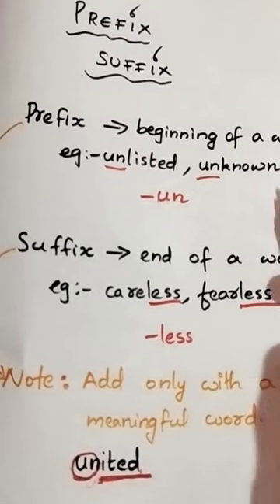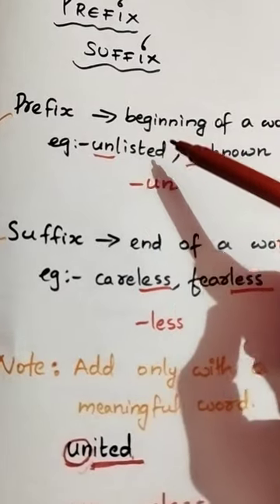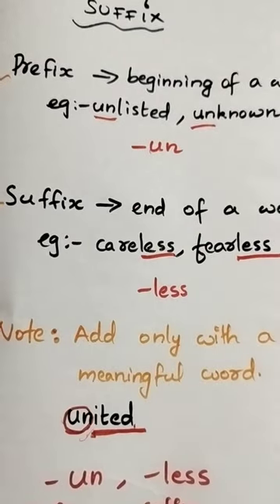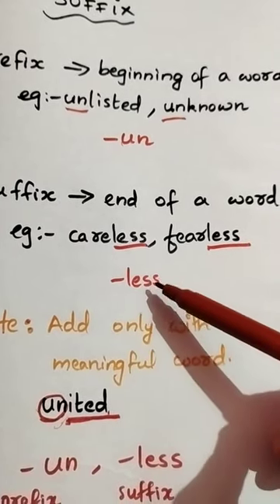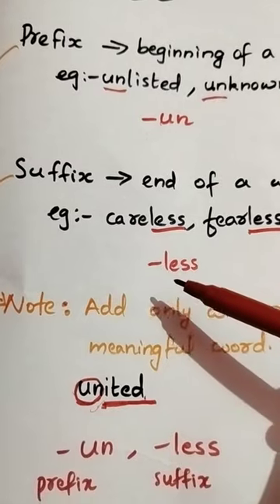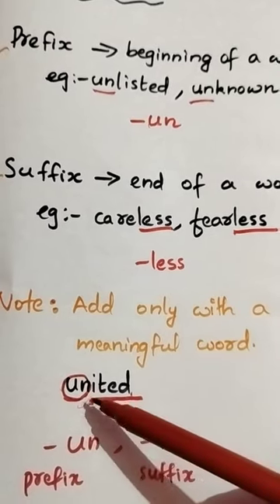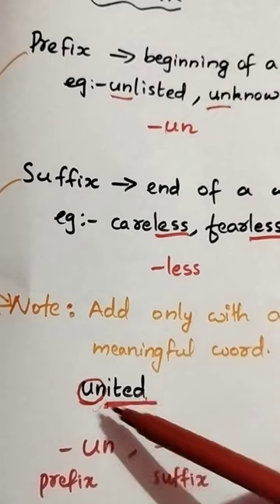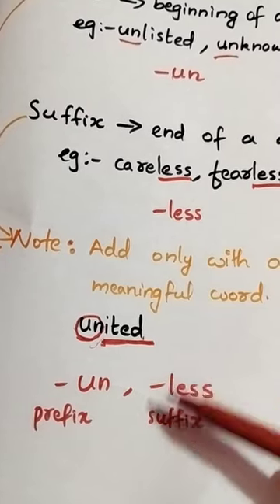Prefix and Suffix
Understanding about prefix and suffix will deepen your grammar knowledge and improve your vocabulary as well as writing skills.

So this video explains shortly about a prefix and suffix with examples.

Kindly share the words you know in the comment section with the prefix: -un and suffix: -less.

Keep learning, keep smiling and dwell into the vast english.